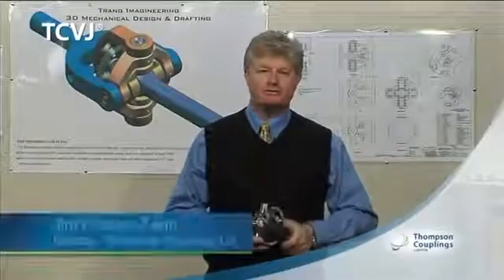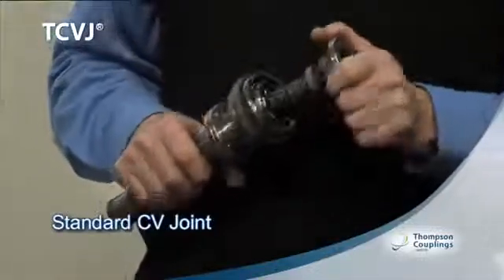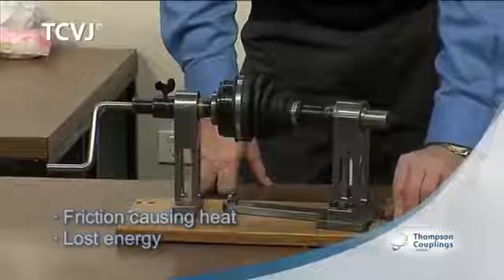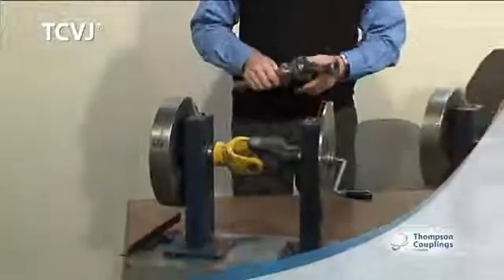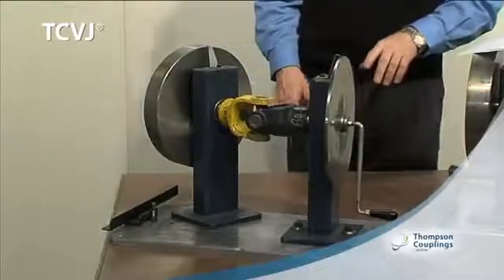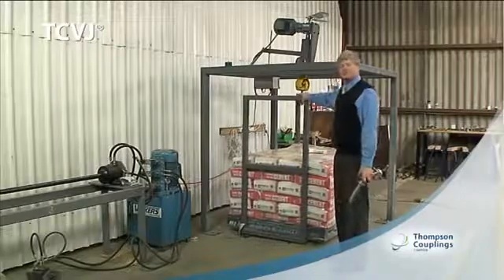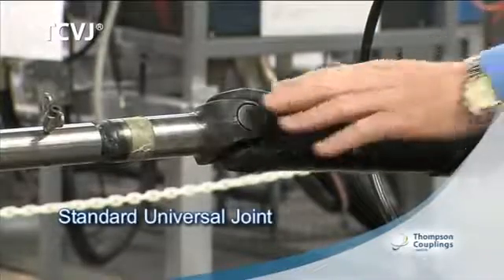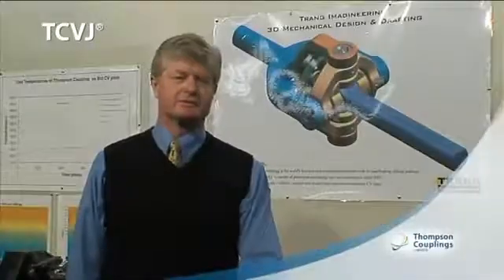Thompson Constant Velocity Joint - TCVJ ®